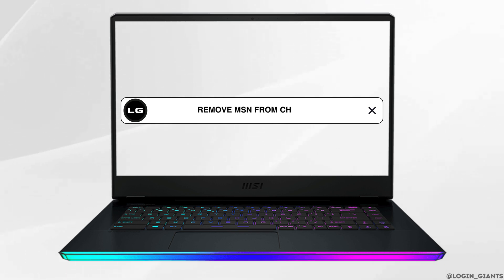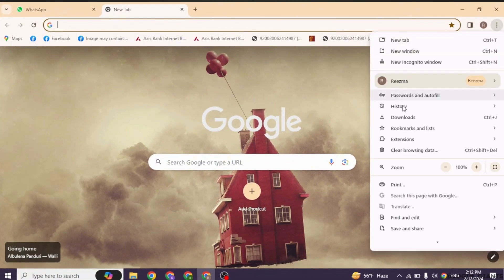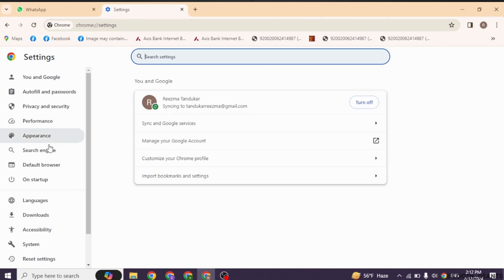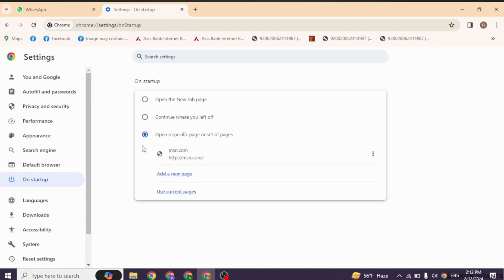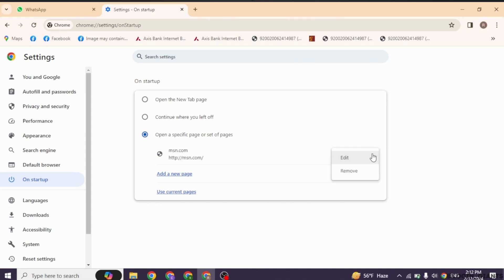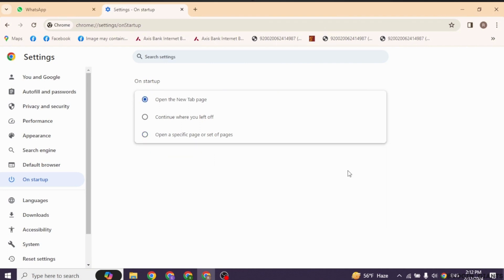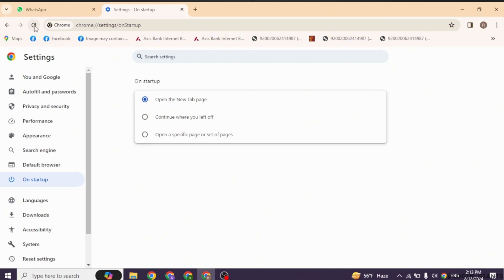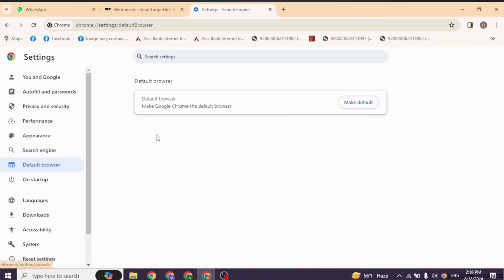How to Remove MSN from Google Chrome Homepage - 2024 Tutorial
🏠🔍 Removing MSN from Google Chrome Homepage: 2024 Tutorial

Looking to customize your Google Chrome homepage by removing MSN in 2024? Look no further! Our tutorial provides step-by-step instructions on how to remove MSN from your Google Chrome homepage. Take control of your browsing experience and set your preferred homepage effortlessly.

In this tutorial:
0:00 - Introduction
0:05 - How to Remove MSN from Google Chrome Homepage - 2024 Tutorial

Customize your browsing experience by removing MSN from your Google Chrome homepage. Follow our 2024 tutorial for a seamless process and enjoy a homepage tailored to your preferences.